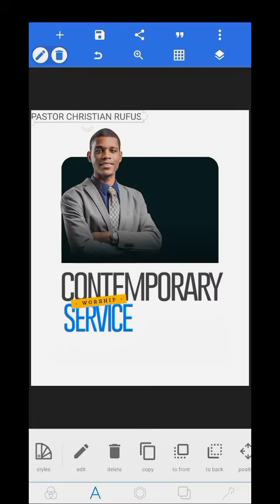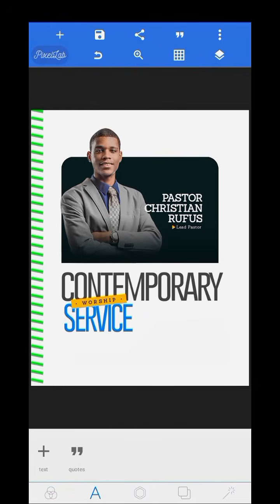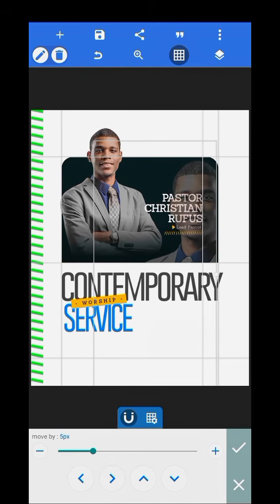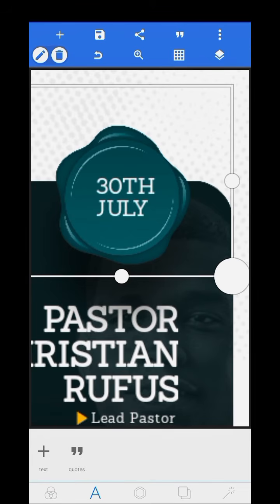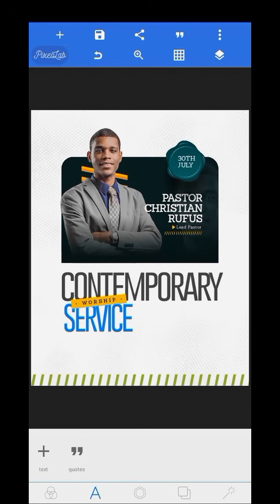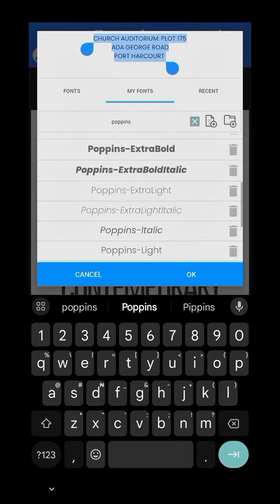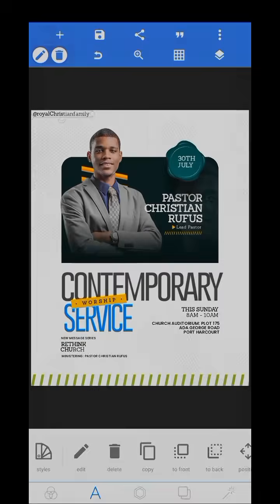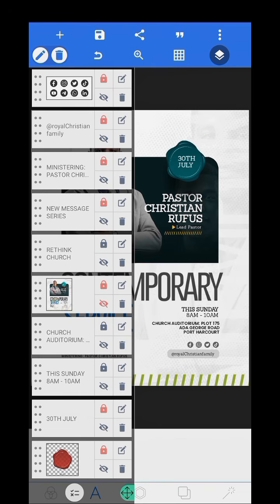Amazing Church Flyer Design with PIXELLAB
In today's video I'll be showing you guys a simple process on how to design an abstract church Flyer with pixellab. This is a breakdown Oon how I created it from scratch and it's a bit longer than other videos. Watch till the end to understand and learn the whole process.

Sites to Download high quality images

Sites to Download premium fonts